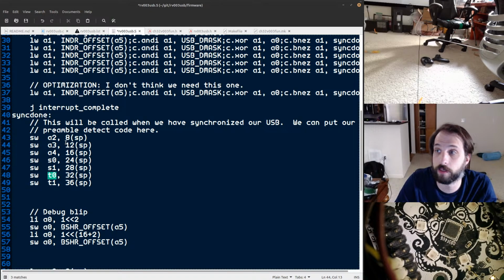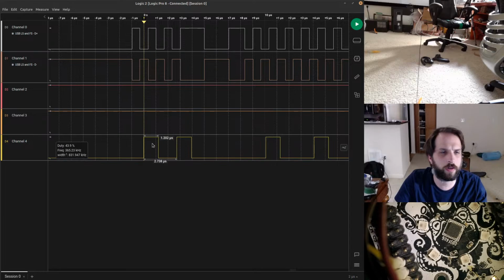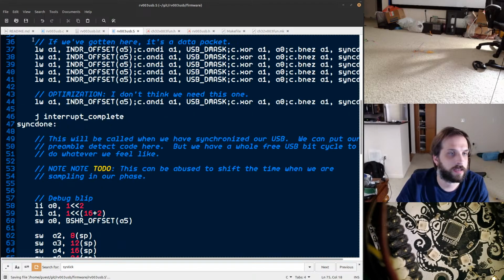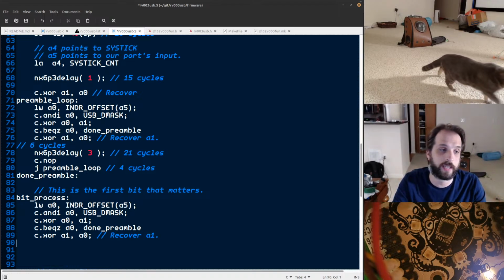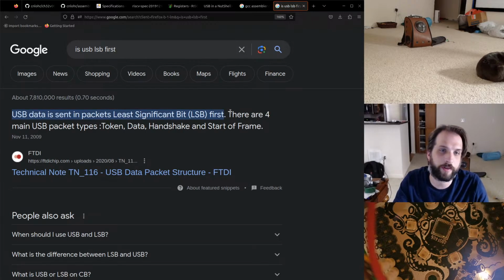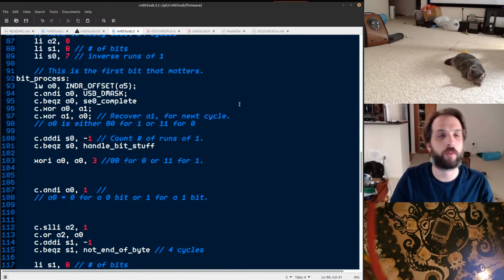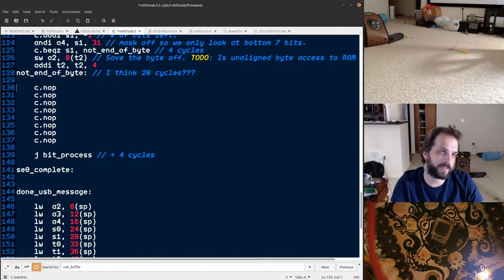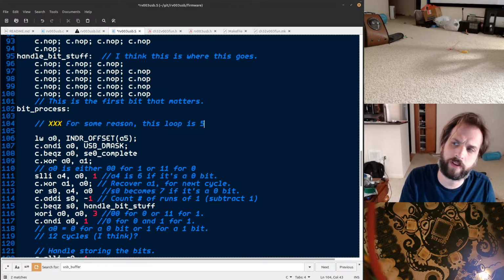2.5 Bit-Banged USB Stack from Scratch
I am going to be trying to write a software-only USB stack for the CH32V003, using this toolset

We will see how far we can get in about 5 hours.